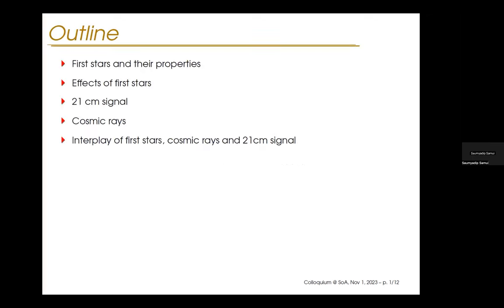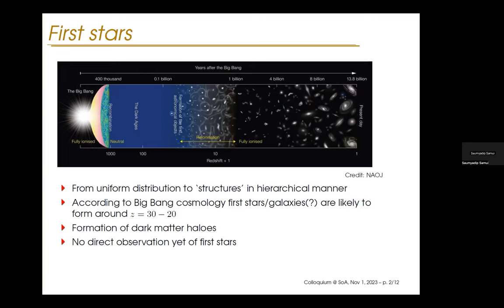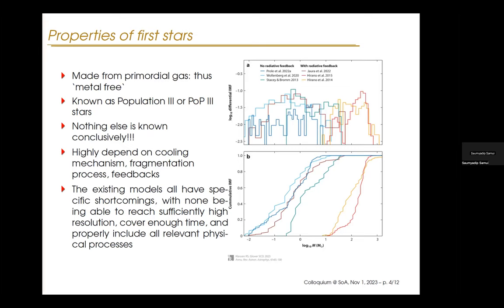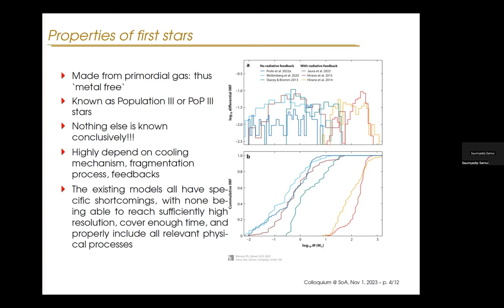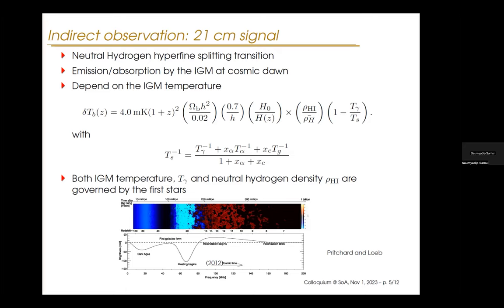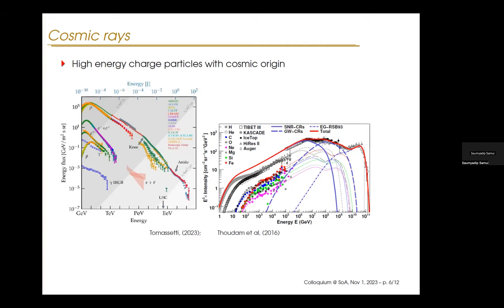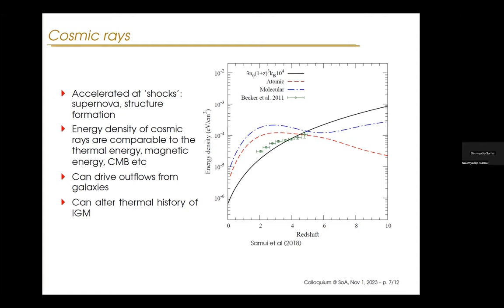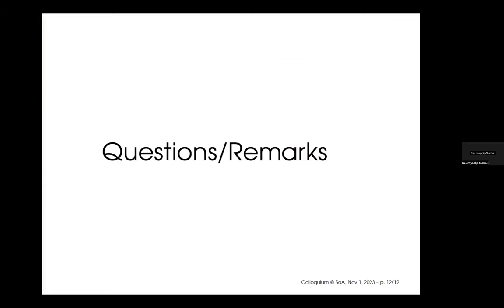First Stars and Cosmic Rays: Saumyadip Samui